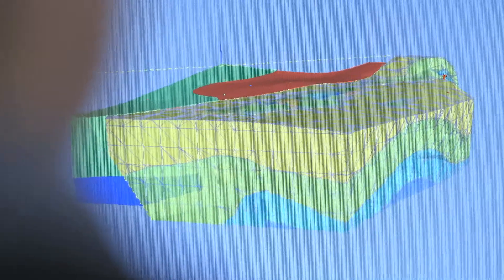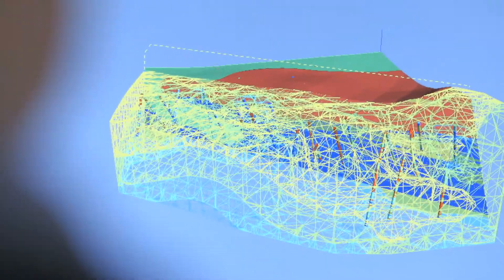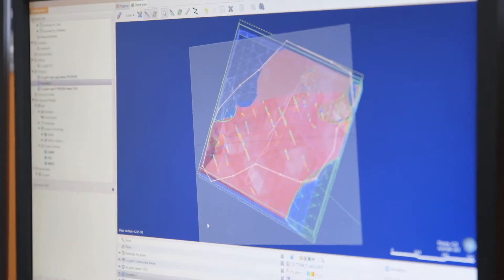About ARANZ Geo & Leapfrog Geology Modelling Software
An introduction to the company, its technology and the creation of Leapfrog geological modelling software. ARANZ Geo also shares some insights into the value its software provides to its customers.